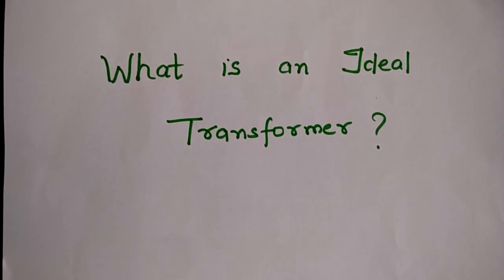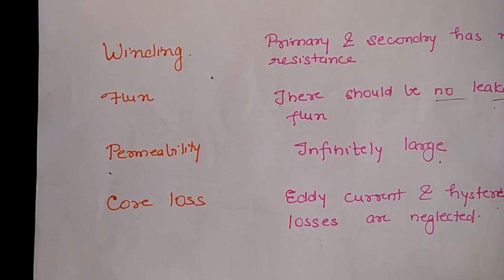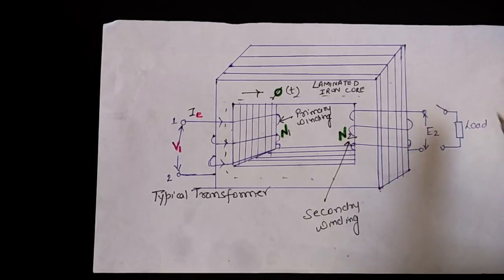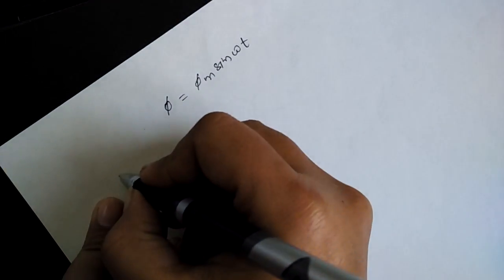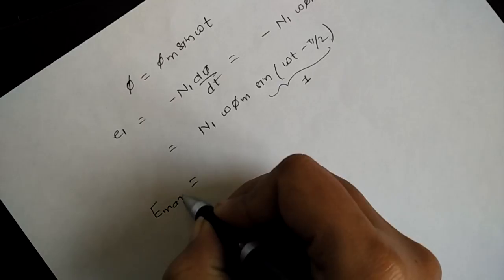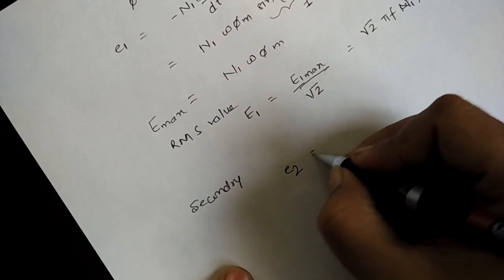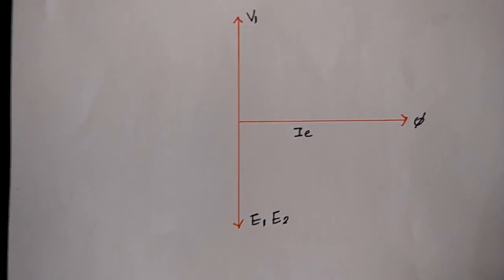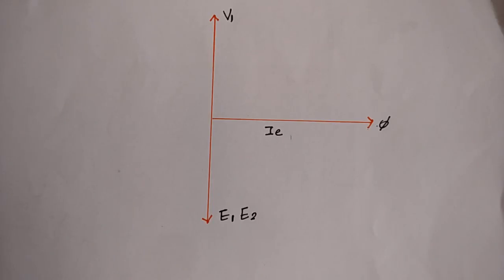Ideal Transformer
Properties of an Ideal Transformer and Emf equation and phasor on no load @EngineeringExplained @Electricalpaathshala